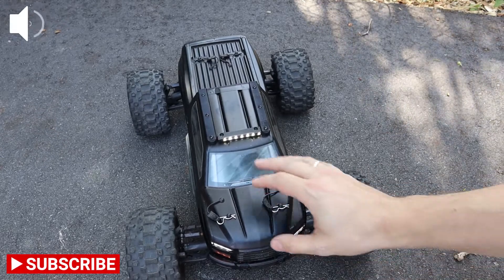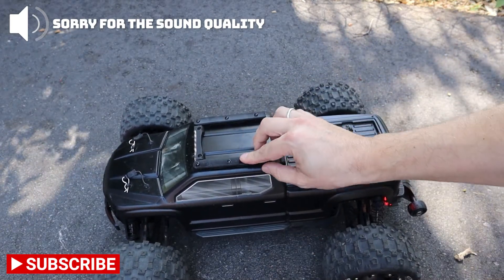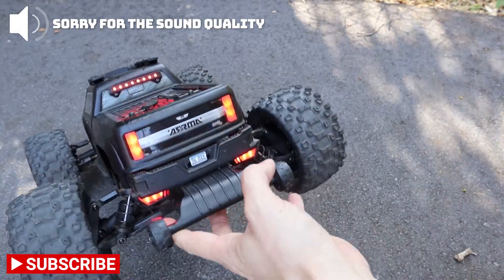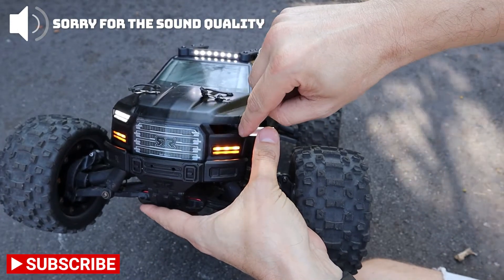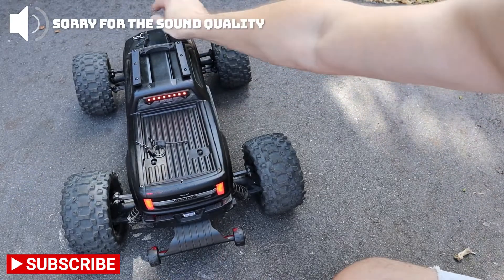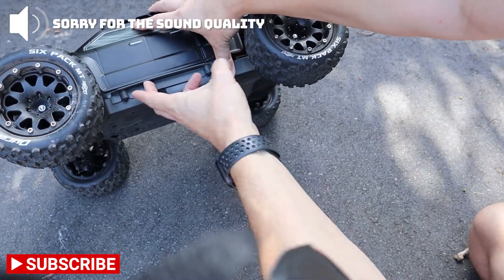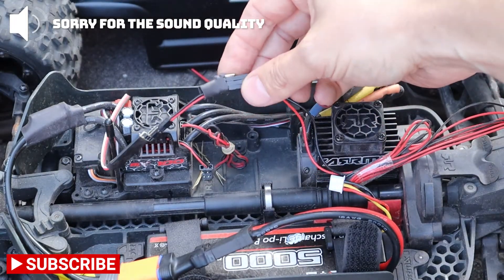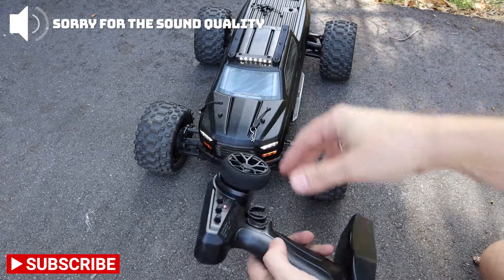Big Rock 2022 Upgrade Overview Roof Rack Light Bar Taillights and Headlights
All the parts we sell are genuine Polo Creations Rc.

Have a great bashing (or Crawling) ;) If some item is out of stock on Amazon, please check in the other stores (Polocreations.com or Ebay)